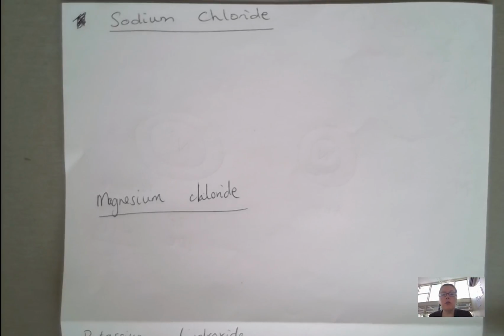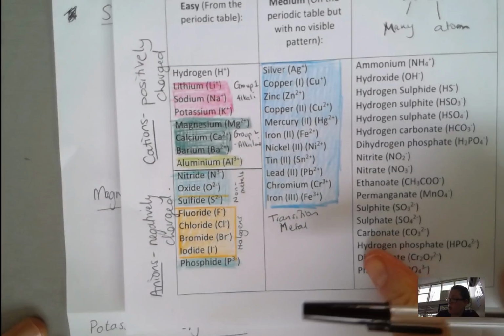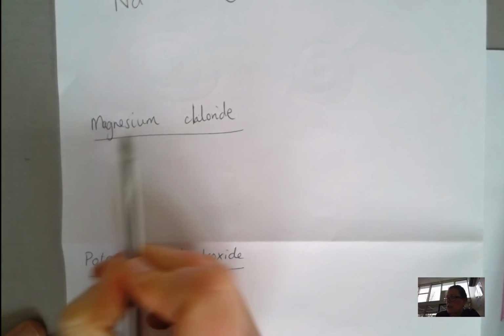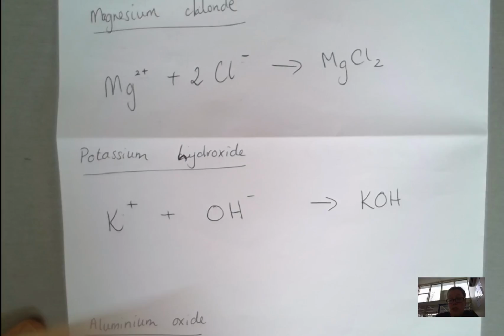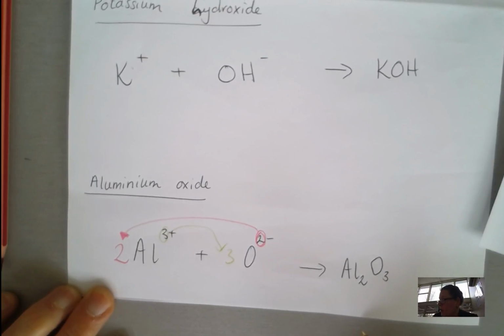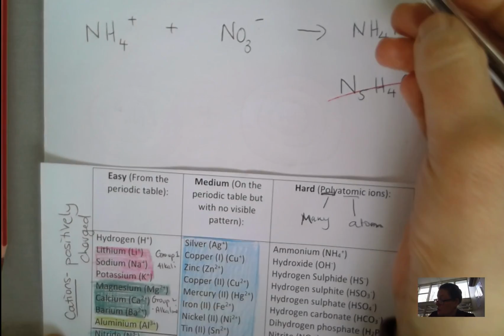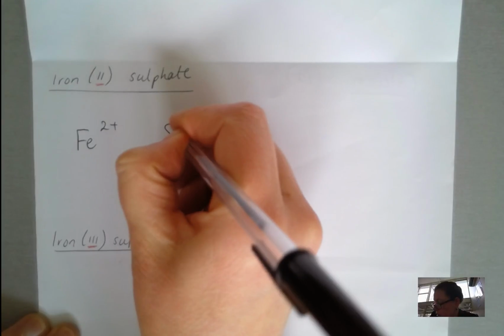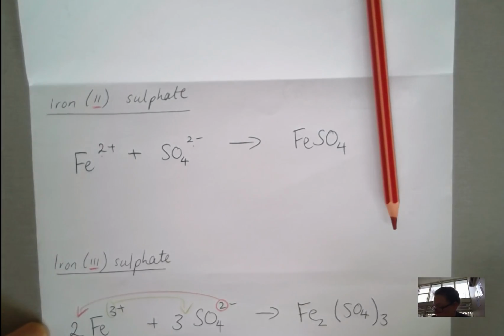Using chemical names to write chemical formula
Using the chemical names of compounds and periodic table/ ion table to determine the chemical formulae.  Looks at balancing the charges